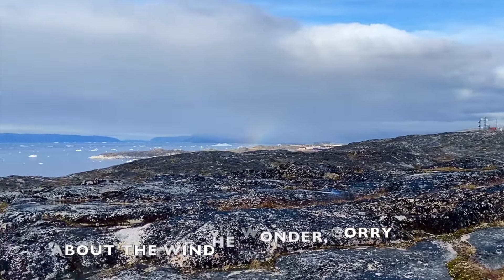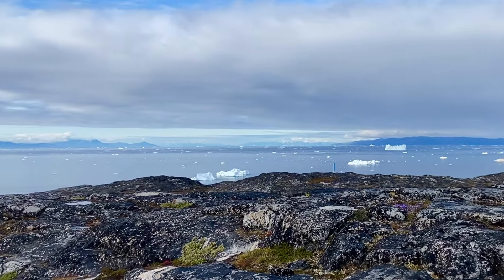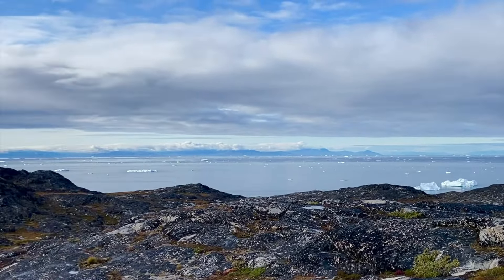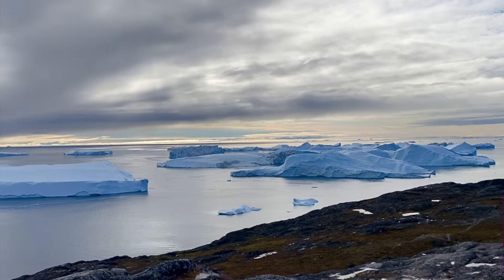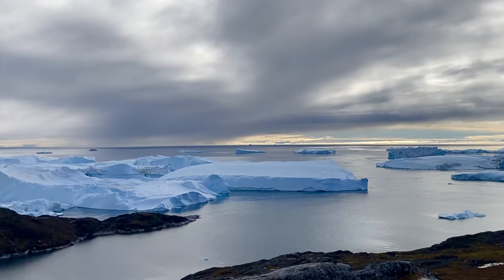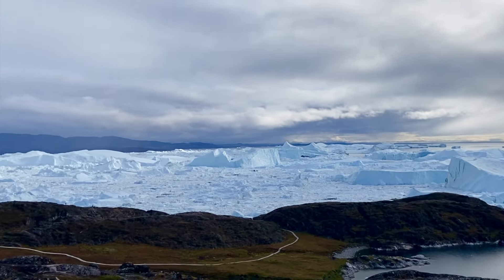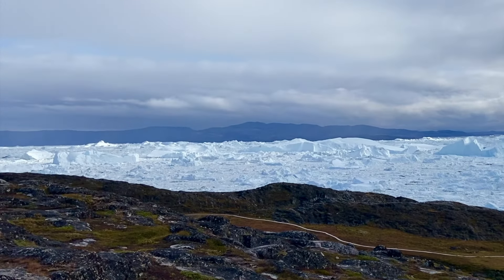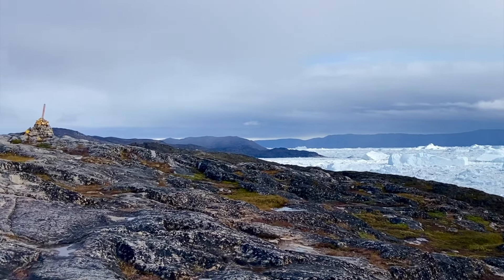Ilulissat, Greenland Travel Teaser - The Iceberg Adventures Part 2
Here is a teaser video of my time in beautiful Ilulissat, Greenland.  This town, the Icefjord, and all the icebergs are the most stunning things I've ever seen in the natural world.  I am still glowing from this amazing trip.

I went to Ilulissat working on my music album called, "The Iceberg."  While I was there I recorded songs with my good friend and sound engineer Eric L'Esperance.  We also explored and took in all the wonder.  The Icefjord was like the Grand Canyon on ice steroids.  It's no wonder it's a UNESO World Heritage Site, and marvelous is not strong enough word.

Over the next few months I plan on making many travel videos about my trip including a look at the town of Ilulissat, exploring and hiking the Icefjord, a love letter to the restaurant Koks, A tour of Disko Bay with Ilulissat Adventure, what food and grocery stores are like in town, music videos for my songs, and much more.

My friend Eric is part of the fantastic folk music duo Ash and Eric.